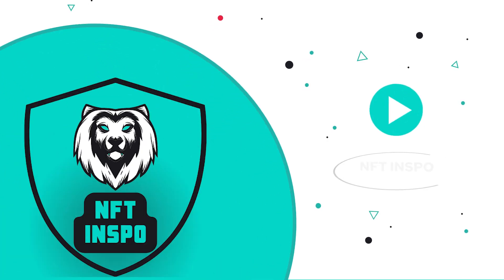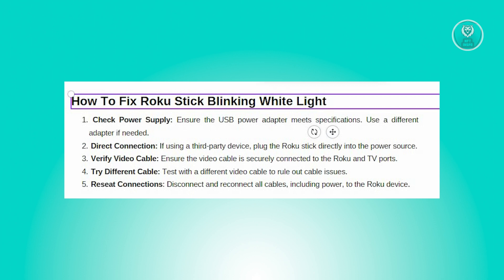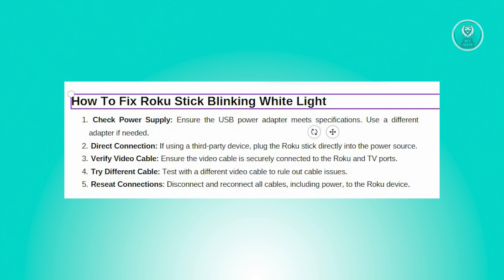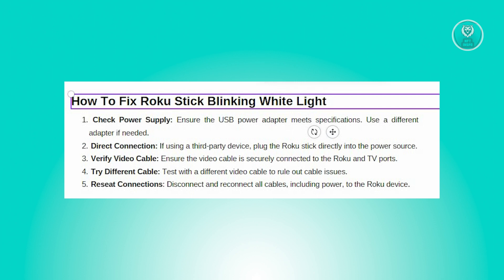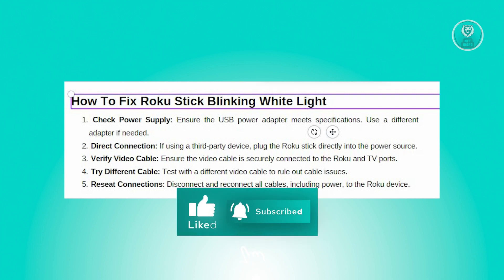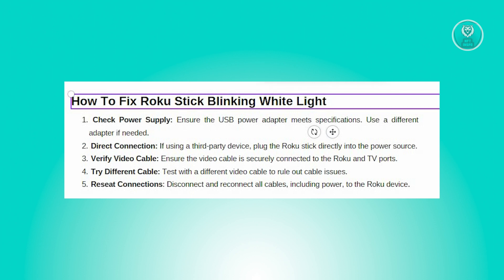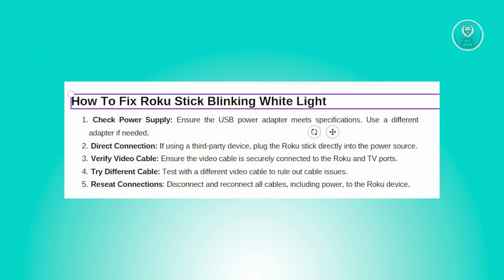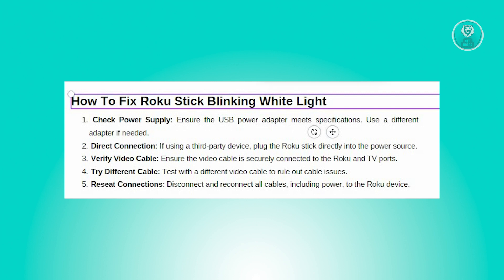How To Fix Roku Stick Blinking White Light (2025)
If you want to be able to fix Roku stick blinking white light, then this video will be perfect for you!